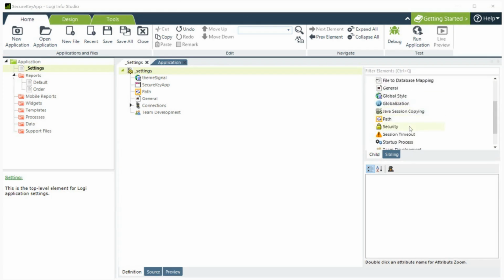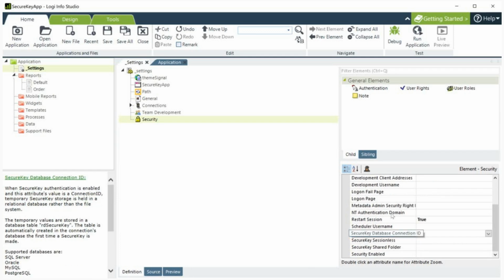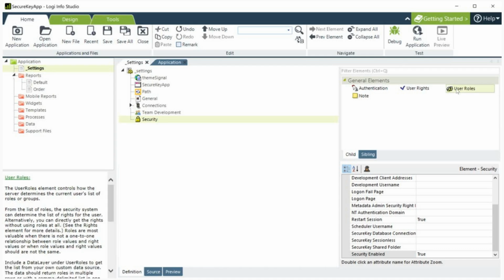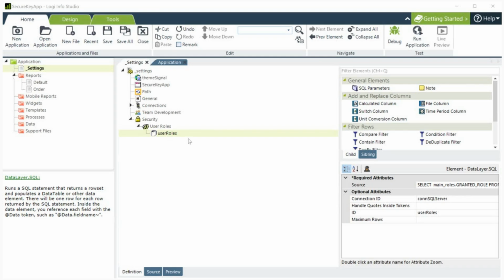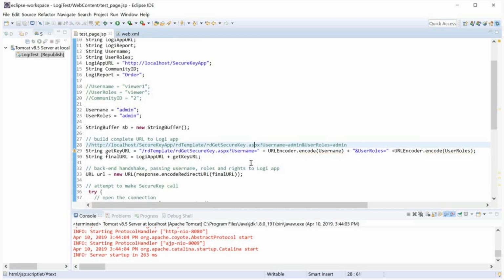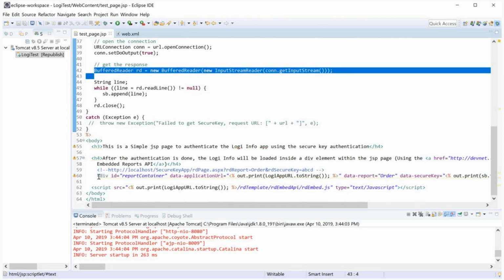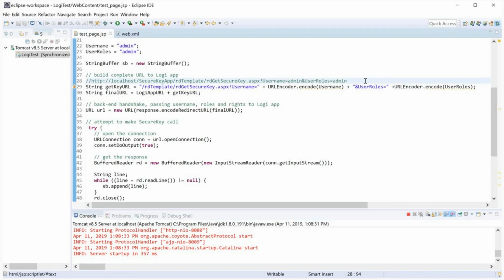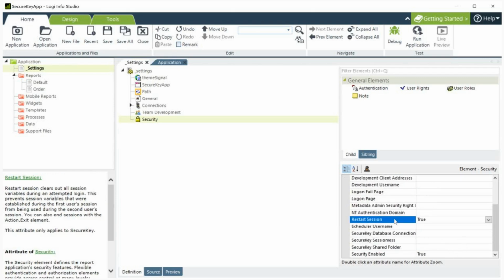Set Up SecureKey Authentication [Tutorial] | Embedded Analytics Software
Logi's SecureKey allows you to support secure, multi-tenant capable embedded analytics that act as a seamless part of your application. This short tutorial will walk you through initial setup.